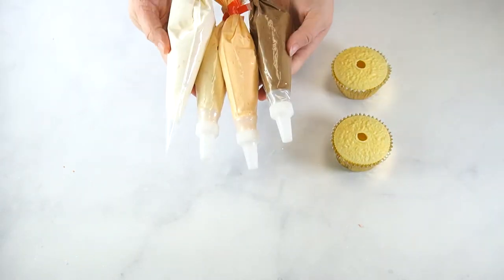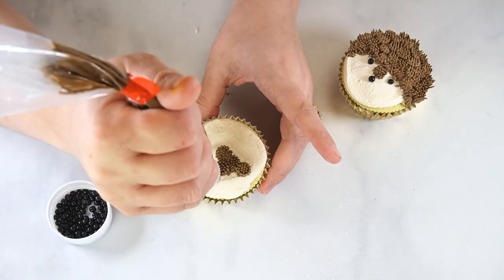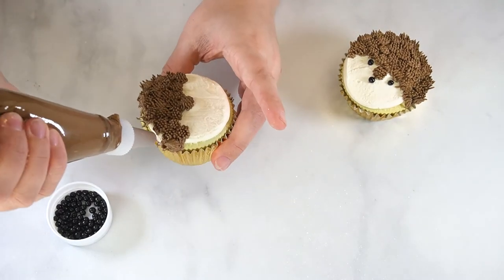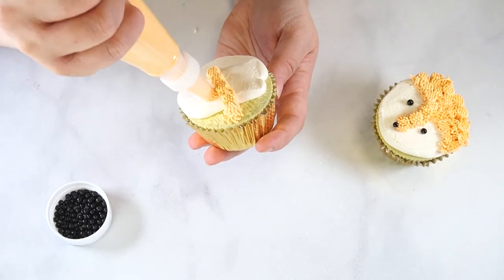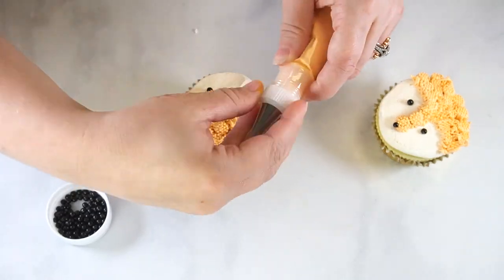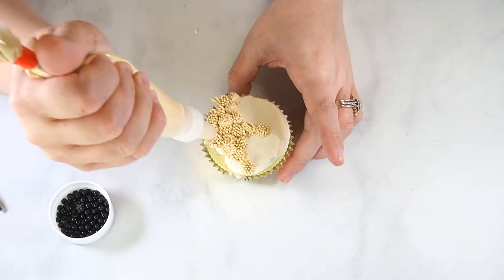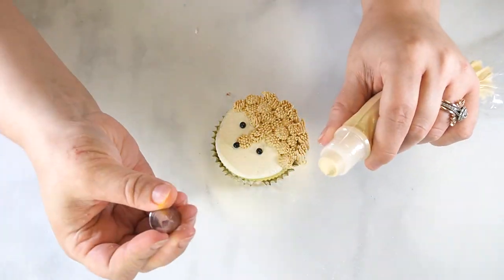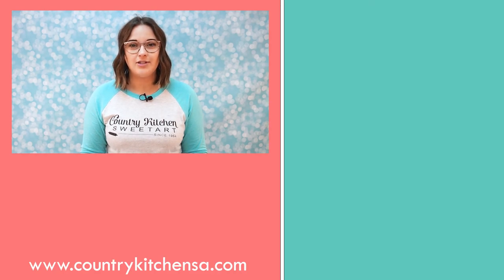How to Decorate Woodland Animal Cupcakes with Buttercream | Fox, Hedgehog & Deer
Buttercream decorated cupcakes are easy to make and great for any party! These woodland animal cupcakes only require you to use 2 piping tips and 4 colors of buttercream. While decorating these cupcakes, you can see that we used the same color with two different tips. To easily switch between these piping tips, we used a coupler. This allows you to save on piping bags. Since we only needed a small amount of buttercream to pipe the ears on each animal, this technique worked out great! Create your own animal cupcakes using buttercream then tag us on Facebook and Instagram so we can see your beautiful creations!

Go to Ideas - Inspiration Gallery, then choose by seasonal, special occasion, theme parties, and general.